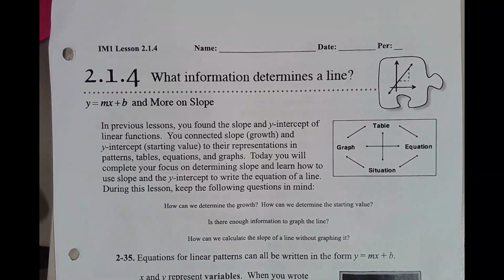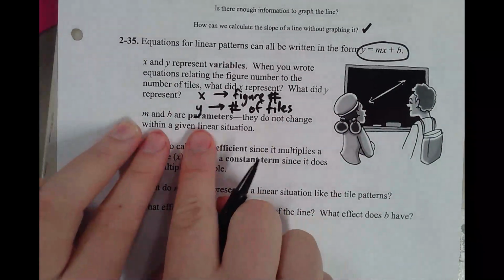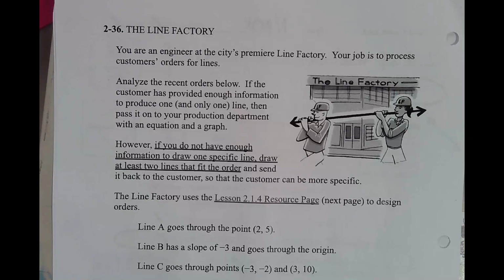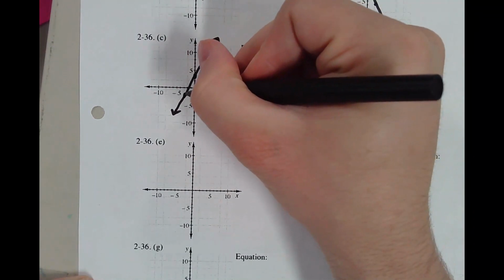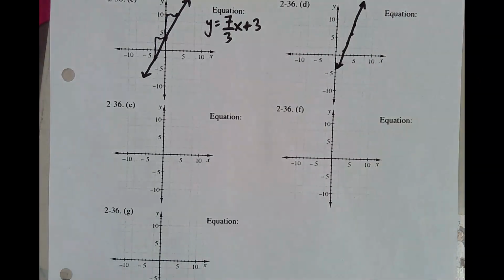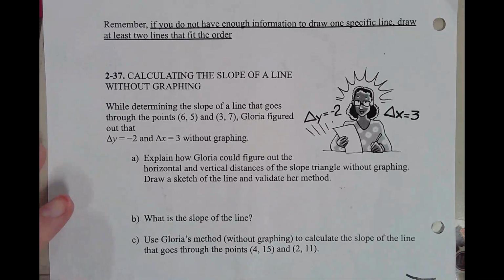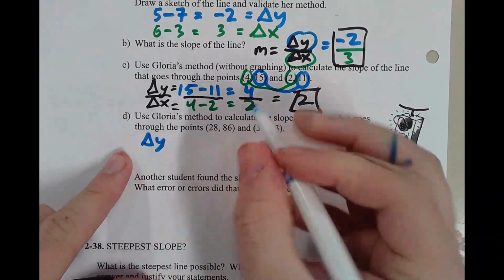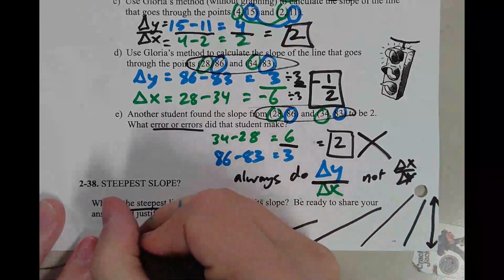IM1 Lesson 2.1.4 SLOPE & y=mx+b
y = mx + b and More on Slope

In previous lessons, you found the slope and
-intercept of linear functions.  You connected slope (growth) and
-intercept (starting value) to their representations in patterns, tables, equations, and graphs.  Today you will complete your focus on determining slope and learn how to use slope and the
-intercept to write the equation of a line.  During this lesson, keep the following questions in mind:

How can we determine the growth?  How can we determine the starting value?

Is there enough information to graph the line?

How can we calculate the slope of a line without graphing it?